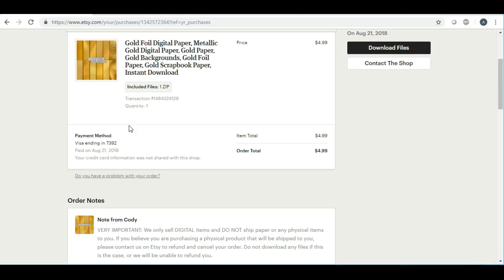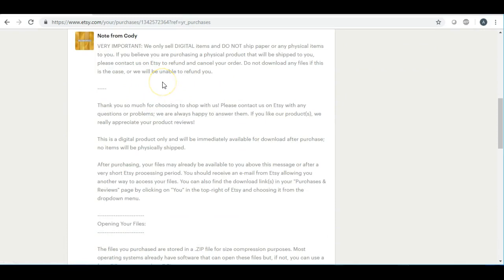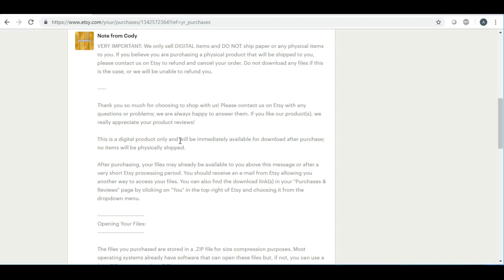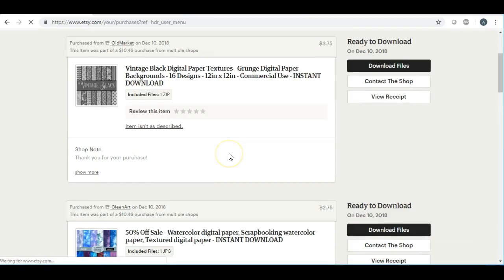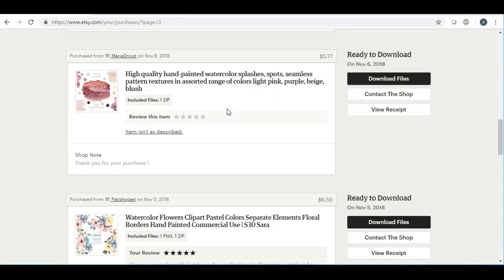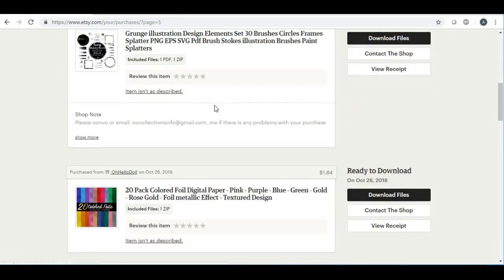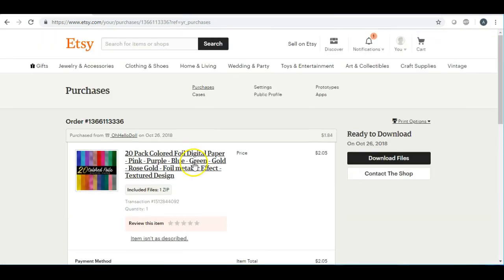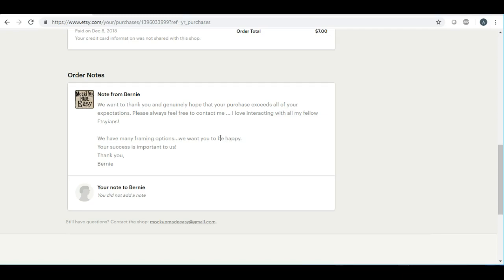How To Get Feedback From Your Etsy Sales